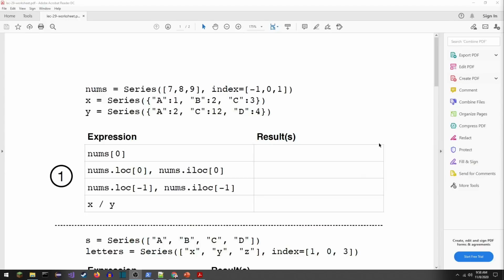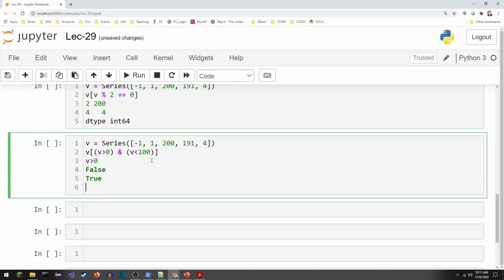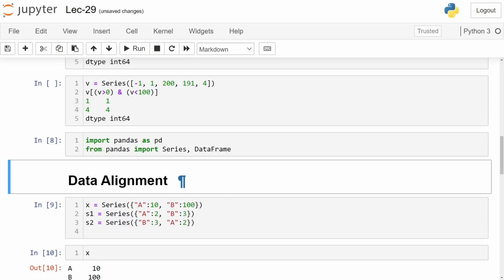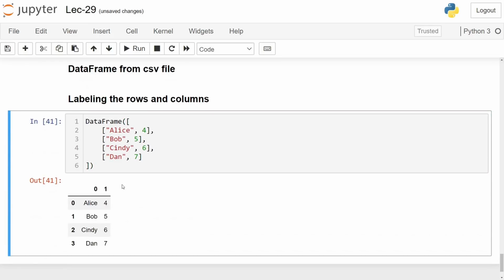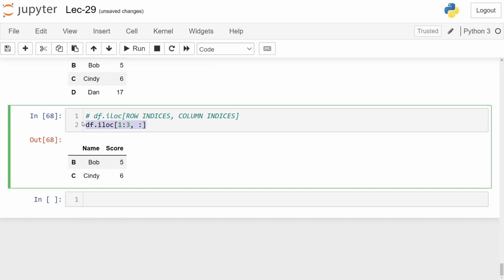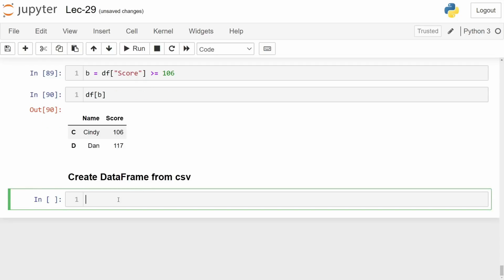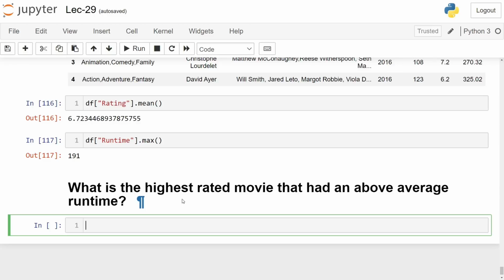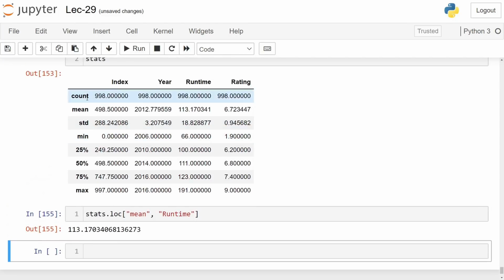CS 220 Data Programming I: Lecture 29 Pandas 2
Fall 2020
UW-Madison

Data Frames